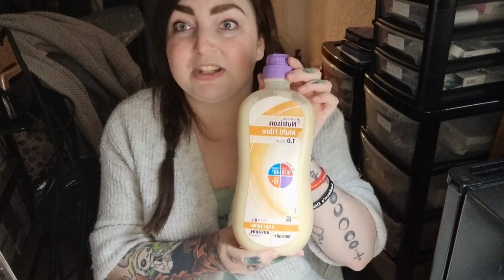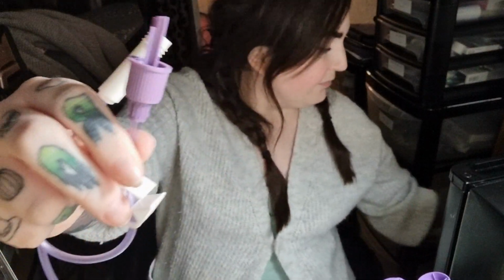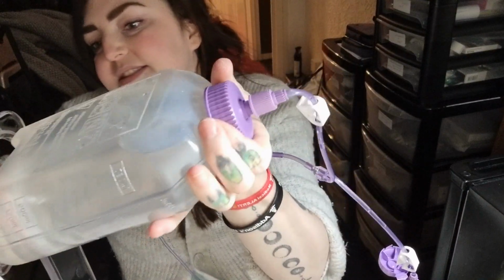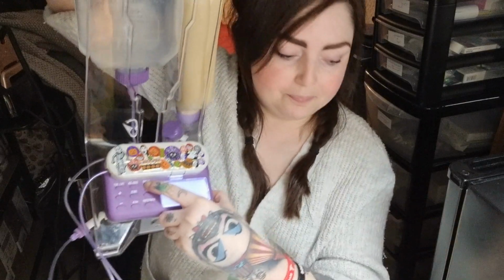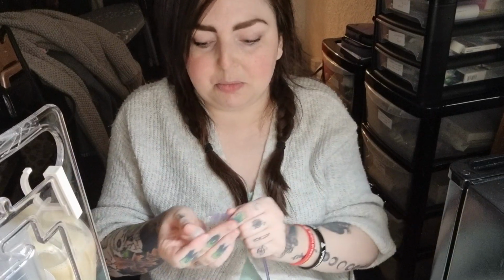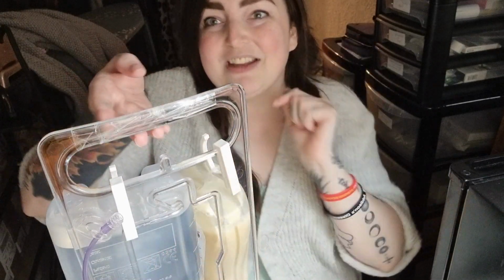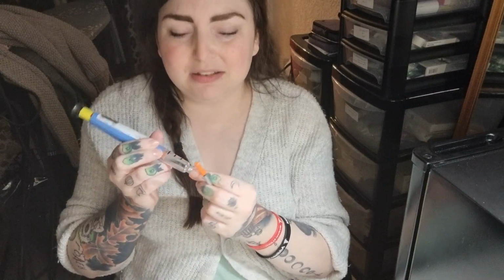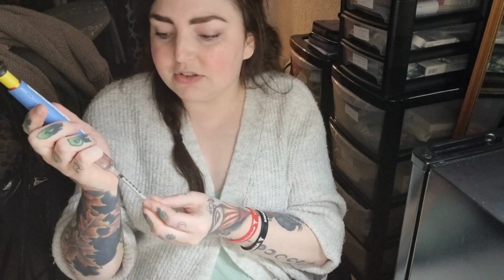my bedtime routine with GJ feeding tube - chronic illness - tubefed - gastroparesis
this is a quick video of my night time routine setting up my feed and my meds I just thought you might be interested in what it takes to be me every 6hrs. so at 9am 3pm 9pm and 3am take a moment to think about me an my 30min routine lol I didn't show that I also clean my stoma and change my drainage bag cos they arnt very pretty activities hahahaha